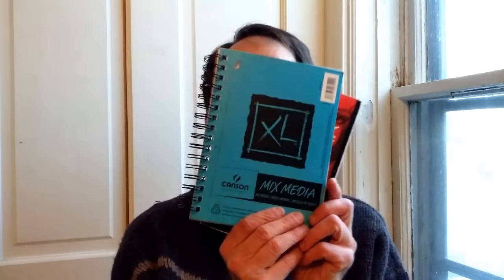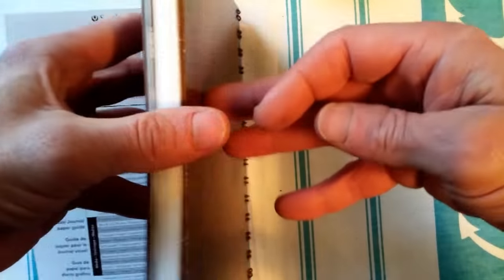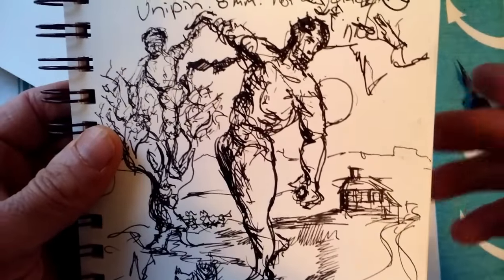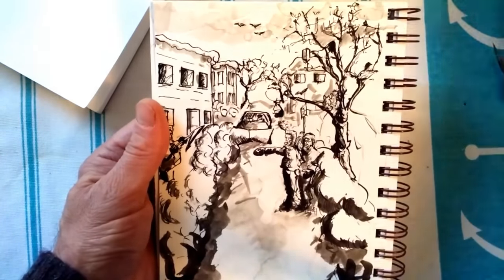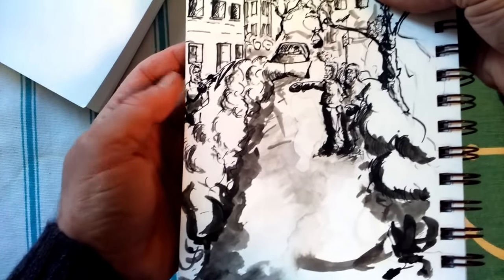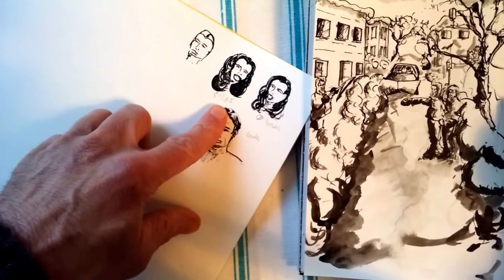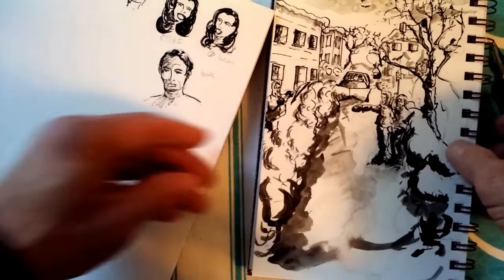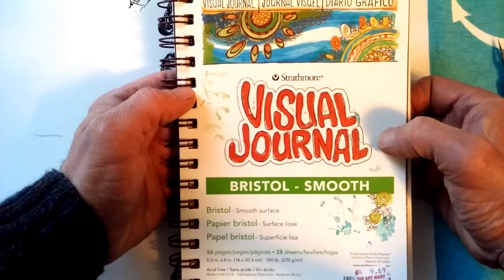Best spiral sketchbook for pen & ink, brush 🖌️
Strathmore Visual Journal, Bristol Smooth, 100 lb. paper, 28 sheets, 56 pages for under $10. Best spiral bound sketchbook for pen and ink drawing.! Total opacity, no bleed-through, drawing/painting on 2-sides: fountain pen and India ink coverage, with brush ink wash. Using nib "dip" pens, India and acrylic black Ink, fountain pen ink, and fountain pens.

Post links in Comments to promote your original pen & ink drawing.